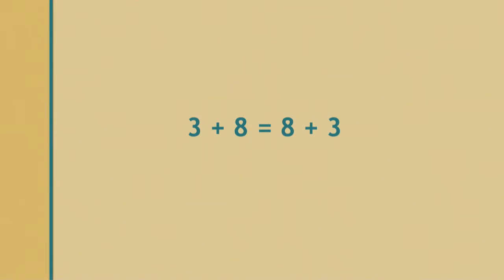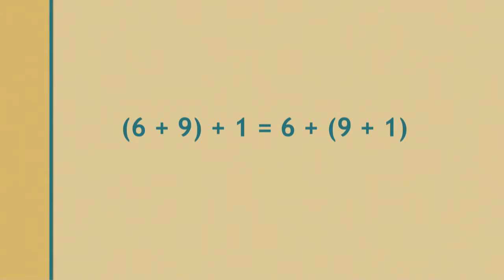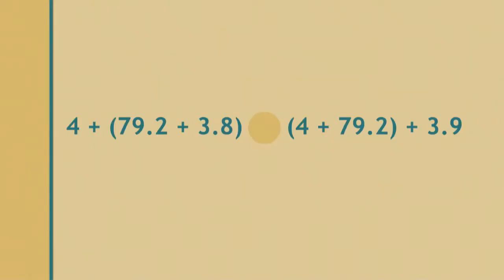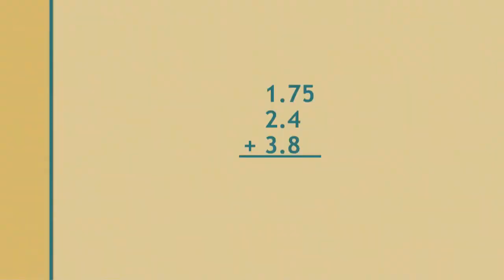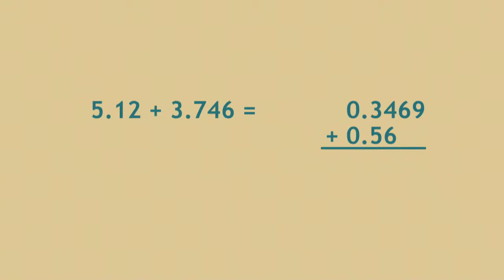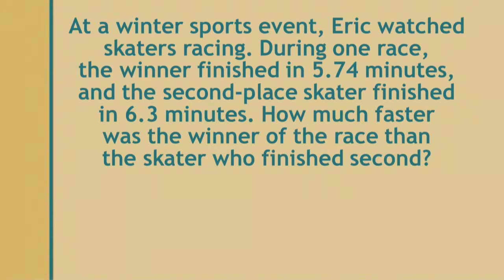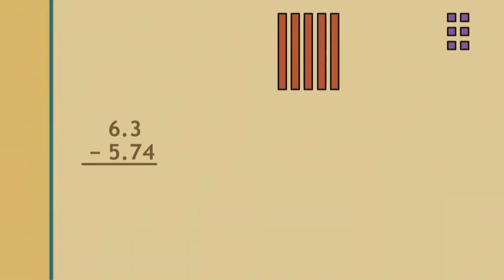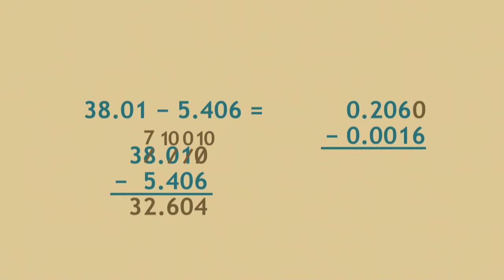Math 6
Help your child transition from elementary math to secondary math courses with the Math 6 educational materials from BJU Press. Math 6 reviews previously taught concepts and introduces new ones such as statistics and graphs, solving for variables in an equation, and more. The educational materials are taught from a biblical perspective and encourages students to use math as a tool for exercising dominion over the earth. The materials also teaches for understanding and aims to develop critical thinking skills.

The goals of Math 6 are two-fold: For students to understand math so that they can become problem solvers, and for them to develop a Christian worldview. A variety of methods, ranging from concrete manipulatives to interactive questions to problem-solving skill development, are employed toward this goal. Mr. Matesevac wants students to understand and enjoy math, to develop critical thinking skills, and to be well-prepared for higher-level math.

Teacher Information: Mr. Matesevac teaches this course.

Scheduling Information: 180 Days (180 lesson days + tests days/work days); lessons are 30 minutes in length.